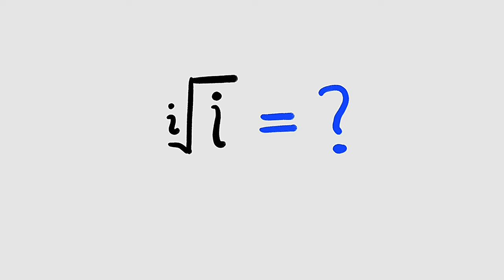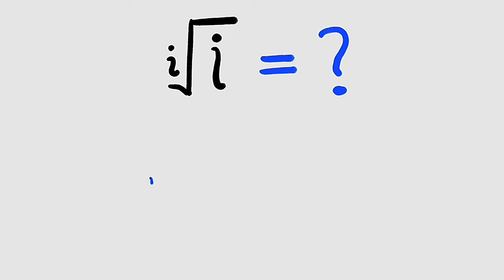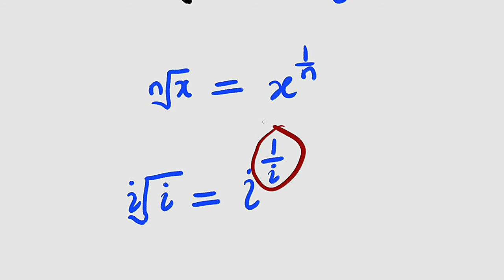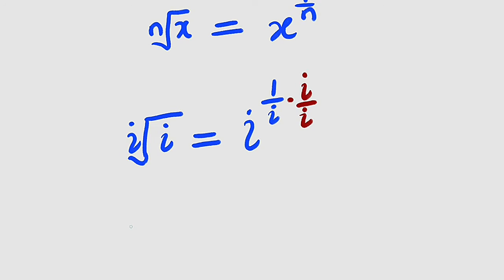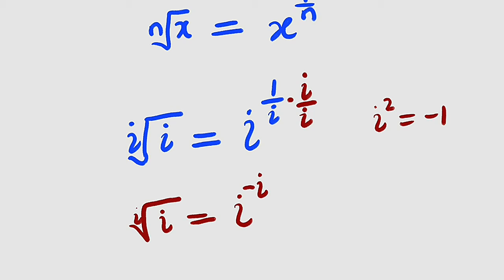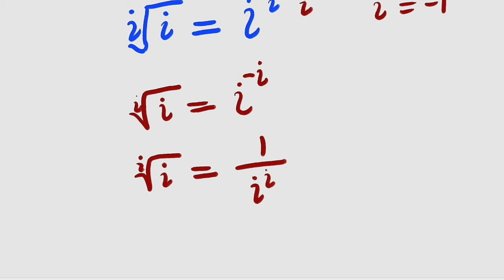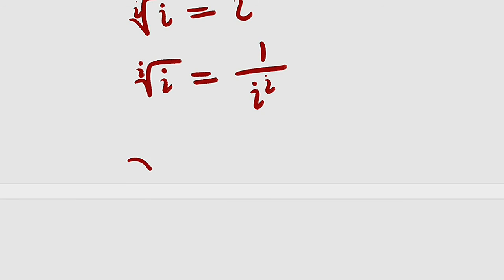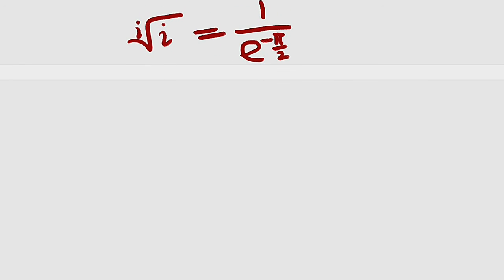Complex number | Evaluating ith root of i